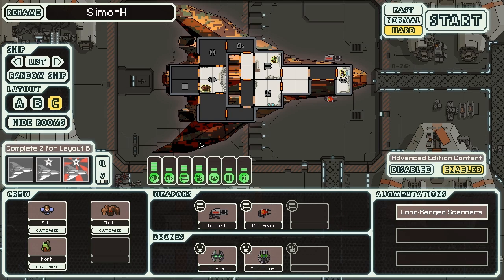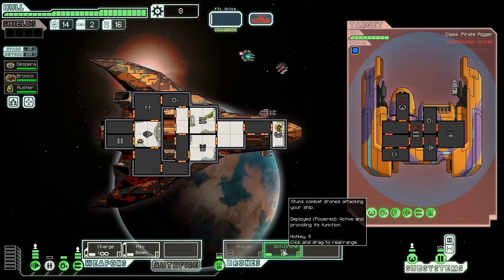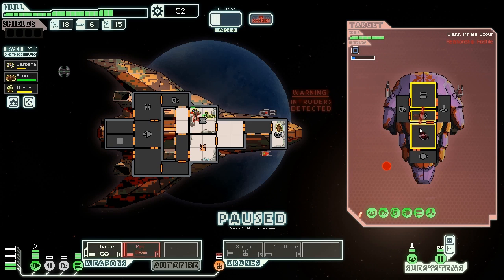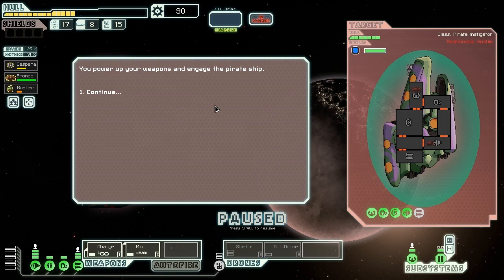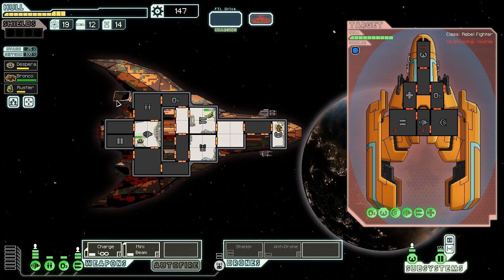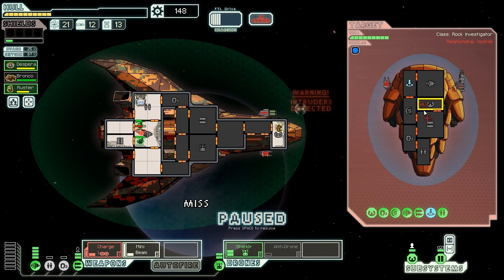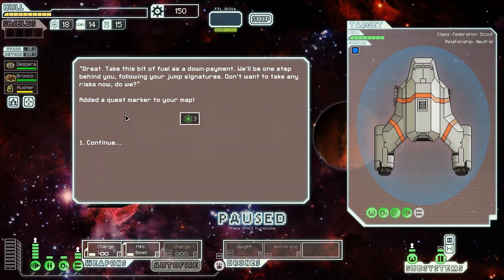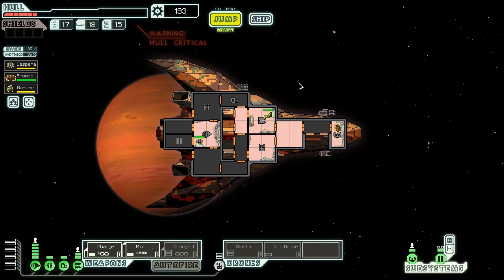Impeccable Disguise - VoV Plays FTL AE: Stealth Cruiser Type C - Part 1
Today we set out with vital data for Federation High Command in the Stealth Cruiser Type C, the VSS High Noon, and do our best to overcome the many problems inherent to this disaster-in-waiting... Can we make it through despite all that? Watch and see!